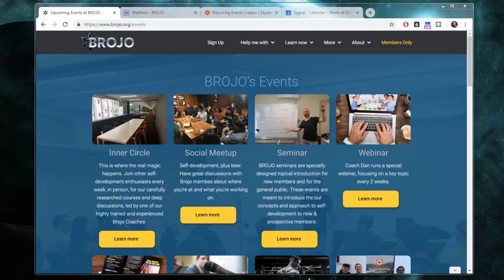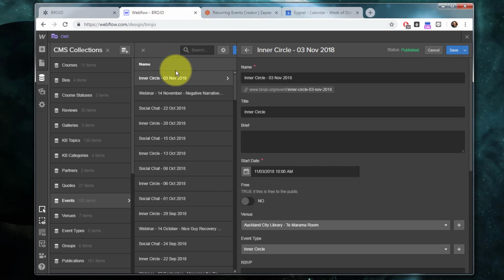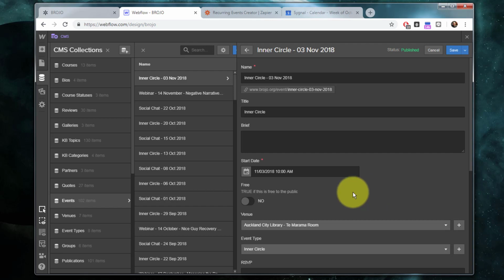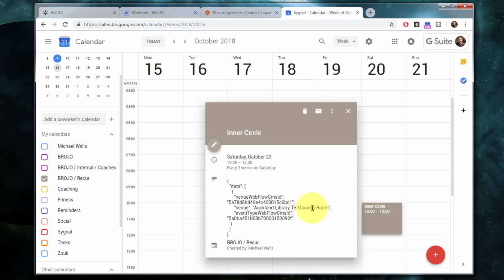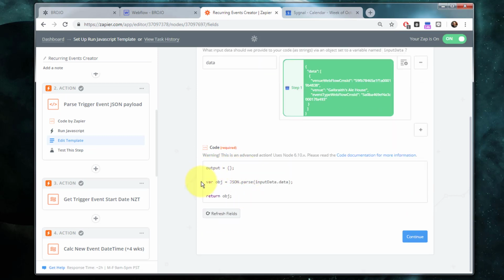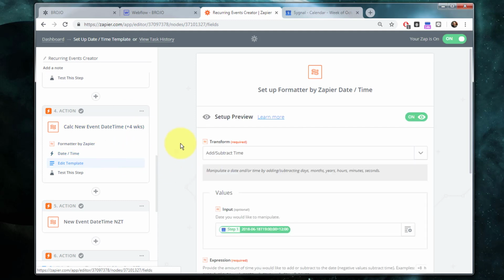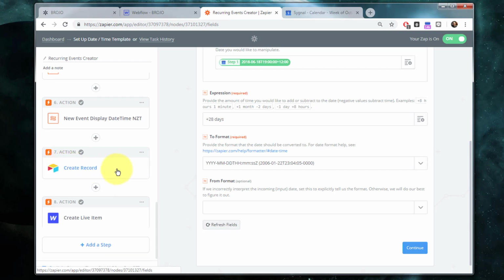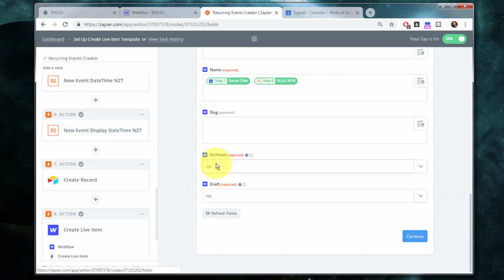WebFlow - How to Create Recurring Events in the CMS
It is possible to create recurring events in your WebFlow CMS, with a bit of ingenuity and some glue (aka. Zapier). Here's how.

Note that the video shows a slightly older and more convoluted approach in the date calculation.  Since publication, Zapier has added the ability to trigger your Zap *before* the event occurs.  I have mine set to execute the Zap 30 days prior to the scheduled event, which means I can use the event date & time without any modifications. That simplifies the Zap programming tremendously.